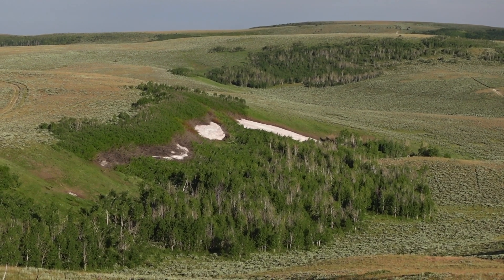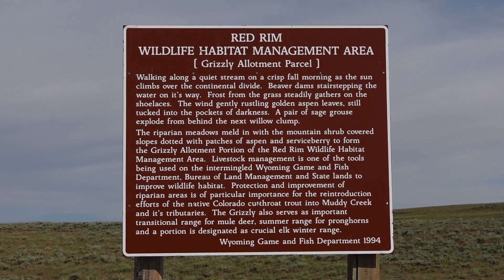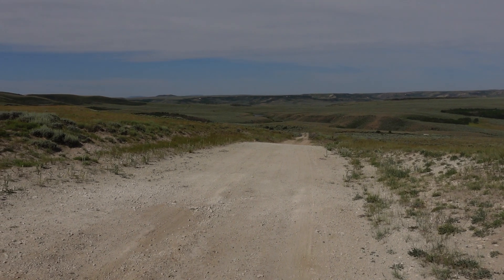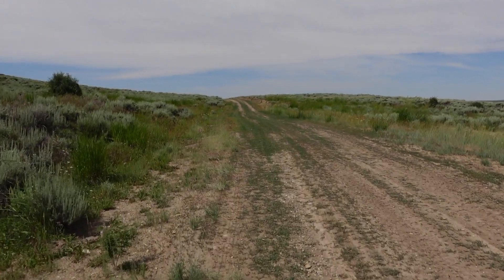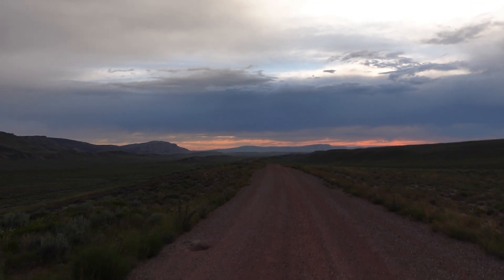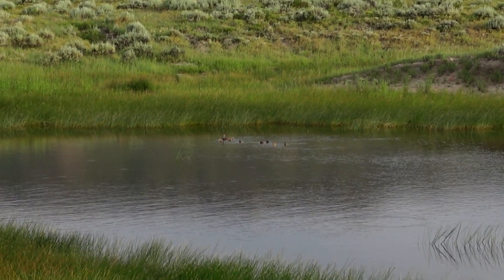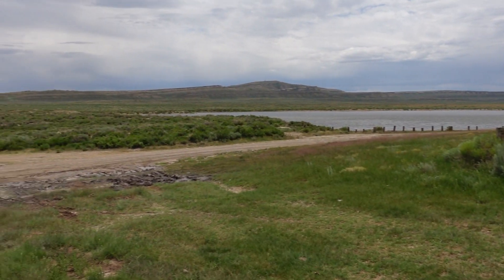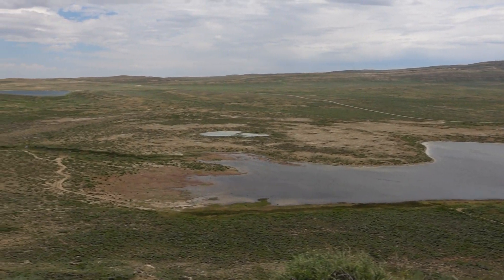Continental Divide Trail 2023 Thru Hike Part 47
Continental Divide Trail 2023 Thru Hike

NOBO / Purist as practical / Unsupported

North Fork Savery Creek - Mile 1,546.1 to
Rawlins, WY - Mile 1,599.7